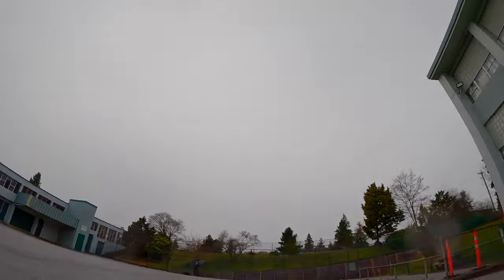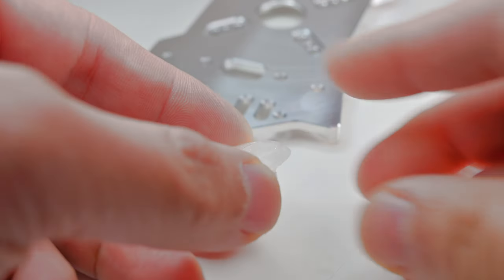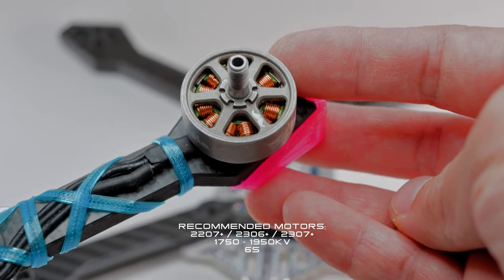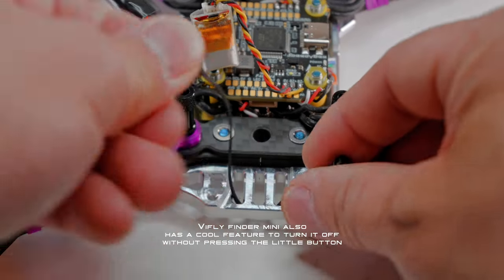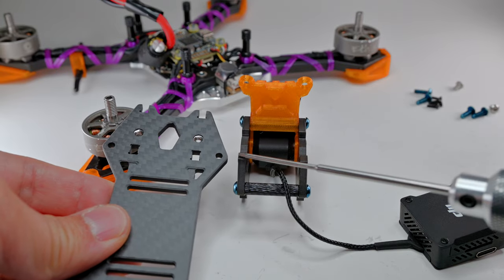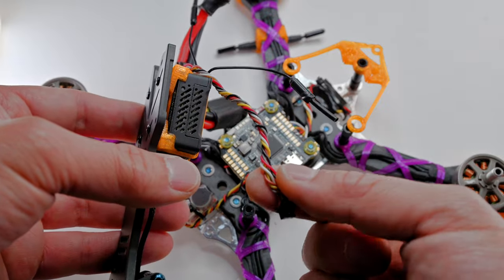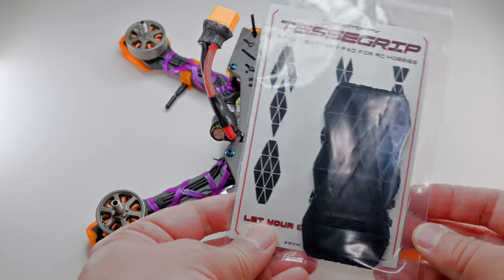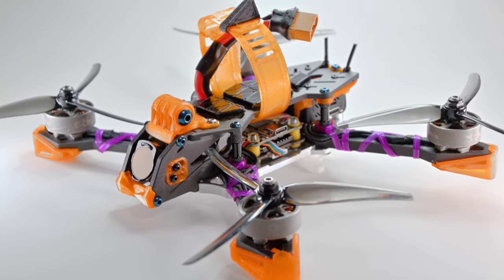How to Build P5G | Proto5 Gauntlet | Bespoke FPV Drone Tank Frame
Hope you enjoy P5G as much as I do.
GUIDES, PRINTS, TUNES
*Reverse Prop Direction Recommended!

WARNING: PID and filter tune was tested only with the recommended parts list provided. The tune may not be suitable for your build and may cause fly aways upon arming! Check over all components, solder connections, and settings before your first flight, always do a test arm and low hover (less than 1 meter off the floor) to ensure no fly aways occur. We are not responsible for the loss or damage of your quad!
This frame has only been tested and tuned with the highest quality components

Motors: 2207+ ~ 2306+ ~ 2307+ 1750kv ~ 1950kv
Power: 6S Lipo 1100mah ~ 1500mah 70C ~150C XT60 w/12 AWG wire
Please note, the protostrap M only fits up to 1500mah lipos.
Alternative: Use at minimum any 45A full or mini stack or AIO with plug and play VTX port for quick servicing
32 bit recommended
CAPACITOR: Solder Directly + - Pads 35 ~ 50v 1000uF
Props: The highest quality freestyle prop 5.1"
or any standard antenna with 3-4mm post
Receiver: TBS w/Immortal T V2 or ELRS w/RP1/2
Build Target Weight Range: 380g ~ 430g (no battery)
Notes:
-Sorry forgot to weigh it...The drone all assembled as shown in the video DJI O3 AU and full size 55A 30x30 stack w/phat and heavy aluminum heat sink, buzzer, with no lipo is around 443g. Imagine you use AIO, a lighter VTX, and less prints. It's gonna be a very lightweight tank.
-All freestyle video shown is with No stabilization
-Ignore my ugly build XD. It's a prototype thats been hacked together and crash multiple times and improved upon. I know you can build it better!
-Sorry about my shaky fingers. I know it's creepy. Maybe I had too much coffee or I have nerve damage. LOL
0:00 Intro
2:34 Features
4:57 Build Begins
5:38 RX Antenna Holder Feature
6:57 Stack and Motors I Use
7:54 Feet, Motors, LED light
9:42 Motor Wire Laces
11:12 Camera Cage Assembly
13:28 VTX Dual Antenna Holder
14:40 O3 AU Quick Swap Holder
16:09 Lipo Placement Tips
17:04 Top Plate Assembly Install
18:00 Tessegrip Placement
19:09 Test for Magic Smoke and Setup in Betaflight